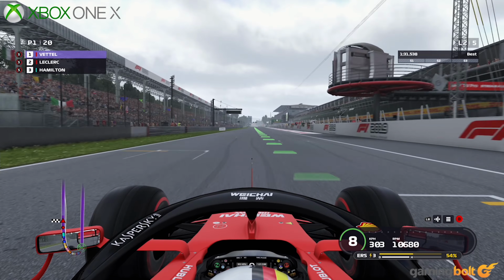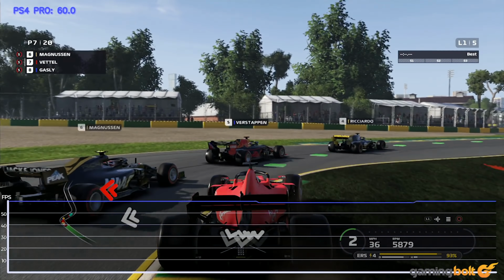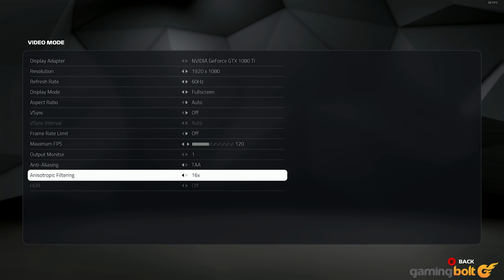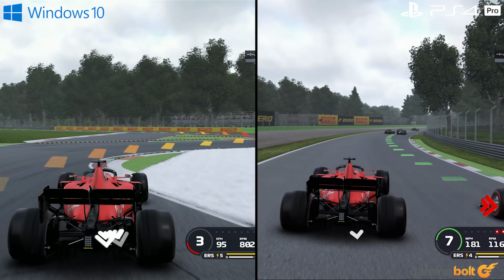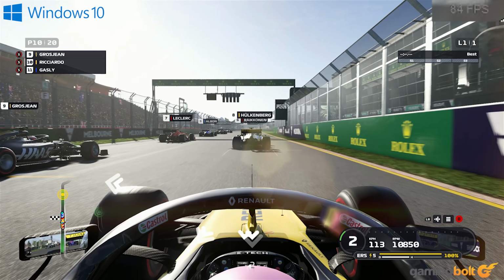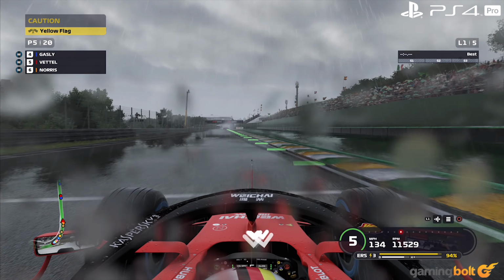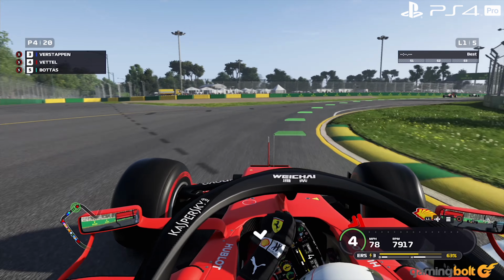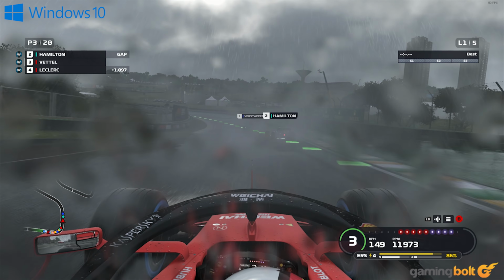F1 2019 - PS4 Pro vs Xbox One X vs PC Graphics Comparison, Frame Rate Test And More [4K/60fps]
From a technical perspective, F1 2019 is a good, not great successor to F1 2018. With the arrival of the new consoles next year, we’re excited to see how Codemasters will take the F1 franchise to the 9th gen. Will the EGO Engine ride again, or will we finally see Codemasters craft an engine that’ll make full use of the next-gen consoles capabilities?